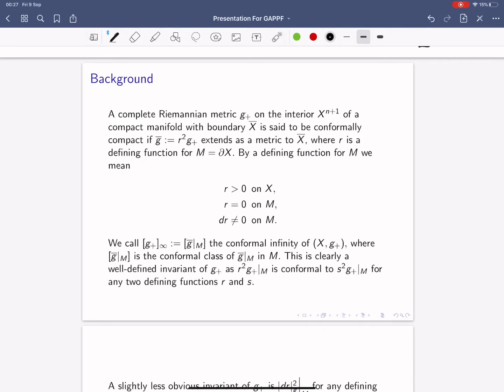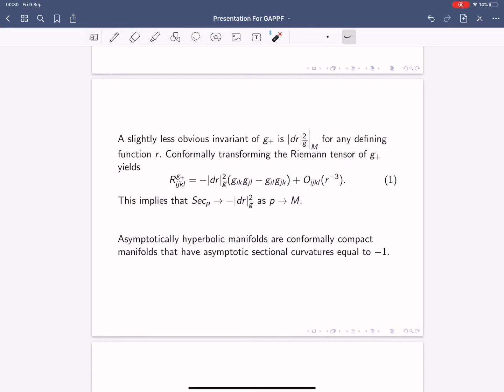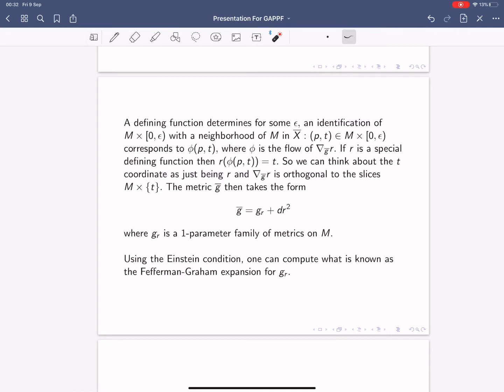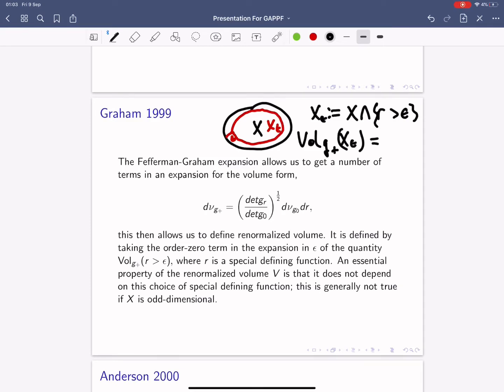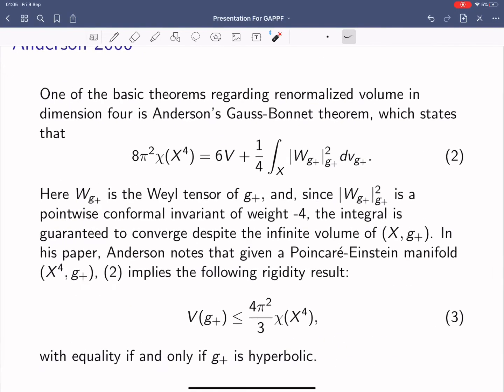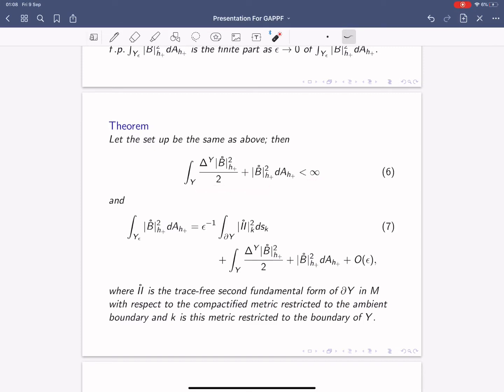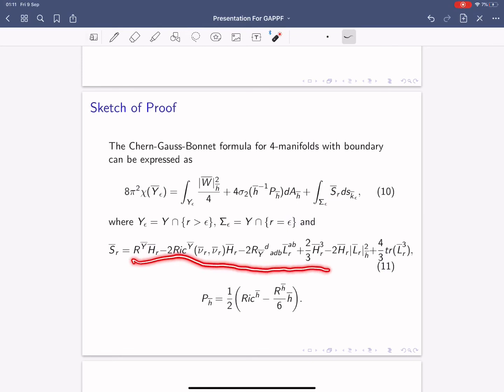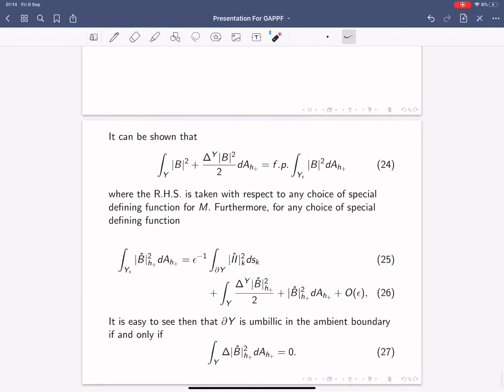S02T03 Aaron Tyrrell 02